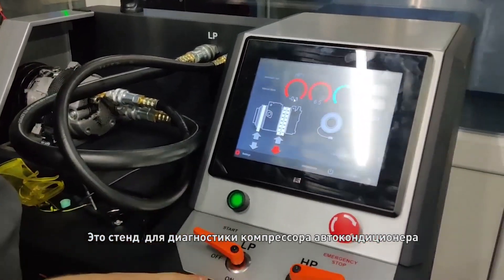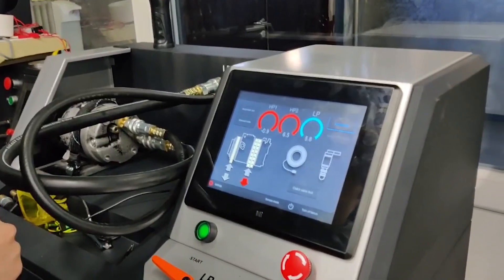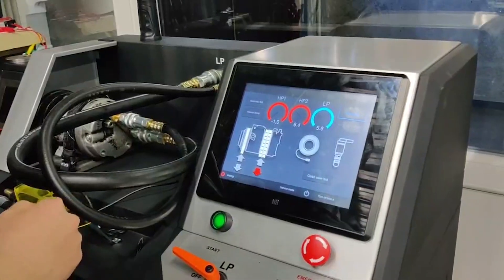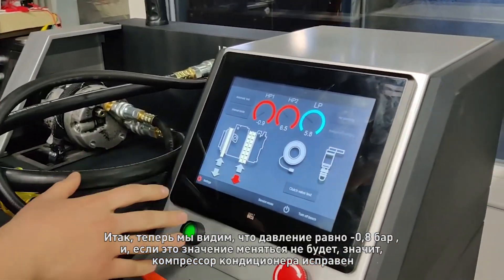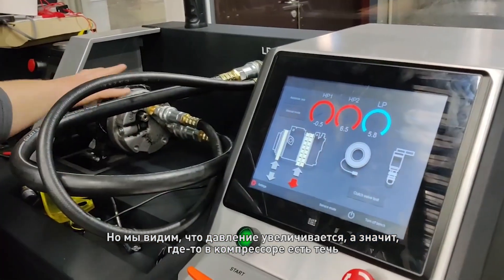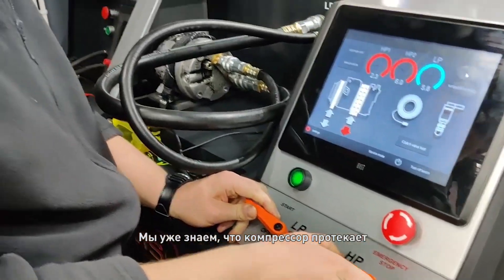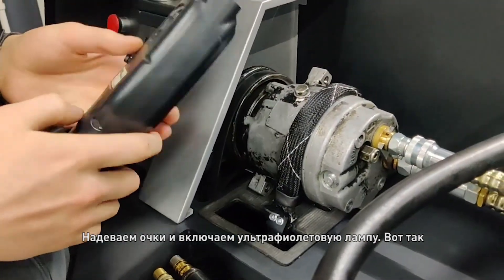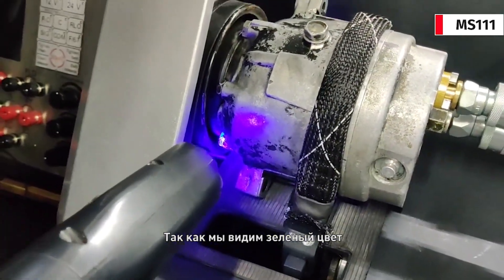Как проверить компрессор кондиционера на течь? MS111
В этом видео, технический специалист компании MSG Equipment показывает, как проверить на течь компрессор кондиционера с помощью стенда MS111.

🔷Стенд MS111 может использоваться на СТО, автомастерских, участках ремонта компрессоров автокондиционеров.

Стенд позволяет оценить общее состояние компрессора кондиционера, провести процедуру «обкатки» после ремонта, а также выдать результат проверки в печатном виде.

📝Основные преимущества стенда:
     ◾ работает с любыми типами компрессоров;
     ◾ интуитивно понятное и удобное меню;
     ◾ мониторинг температуры компрессора;
     ◾ управление электромагнитной муфтой и клапаном;
     ◾ автоматическая проверка компрессора;
     ◾ работает на хладагенте;
     ◾ поддержка актуальности программного обеспечения;
     ◾ сенсорный дисплей.